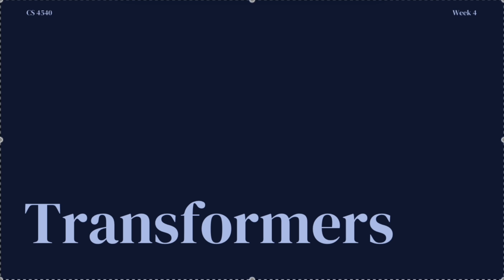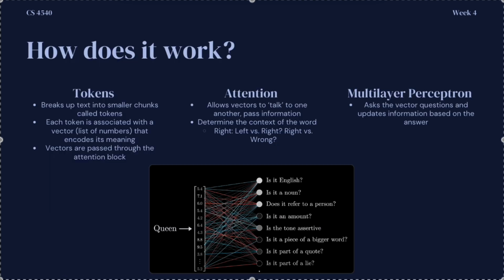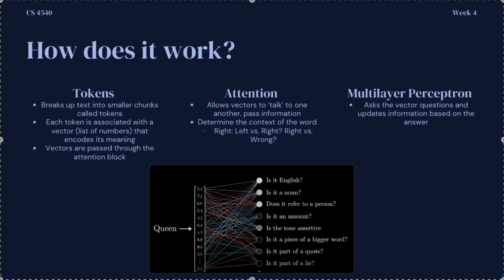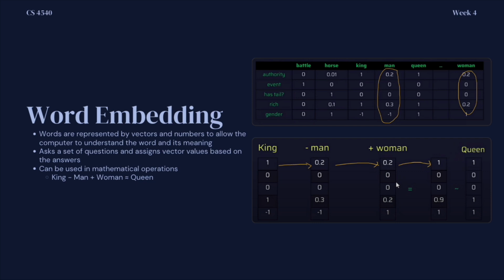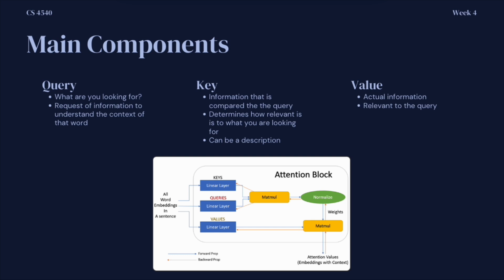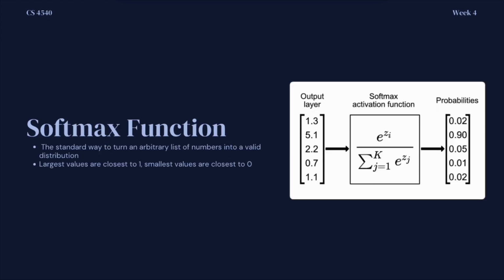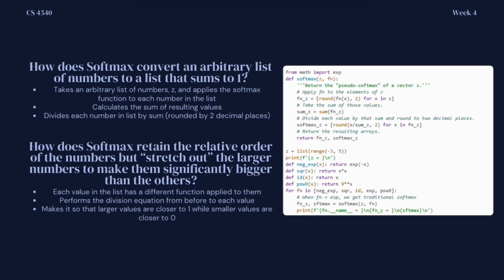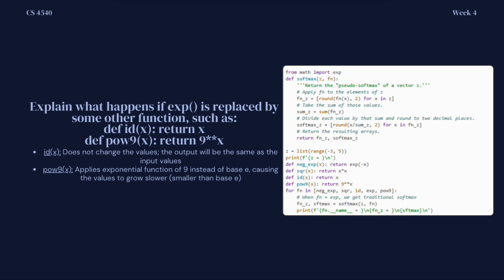[CS4540 - 03] Week 4: Transformers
SPRING '25